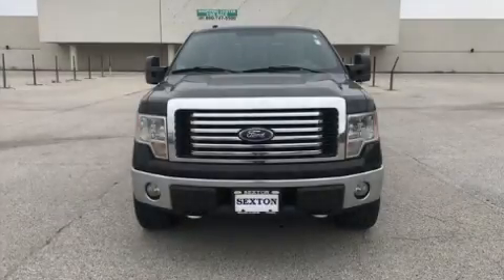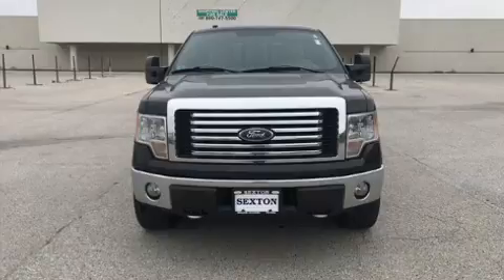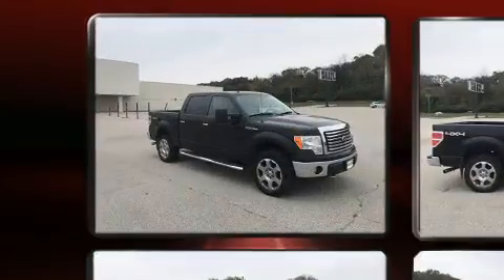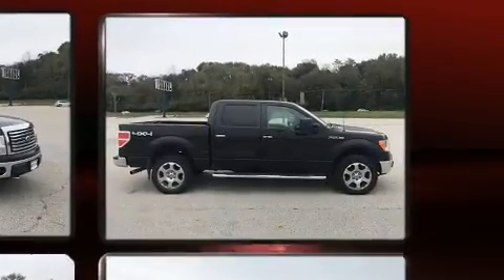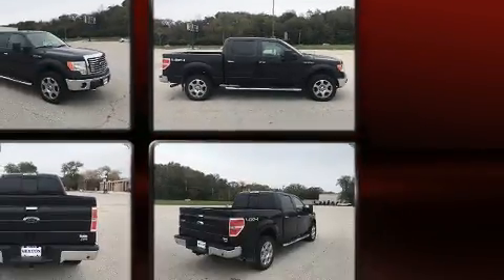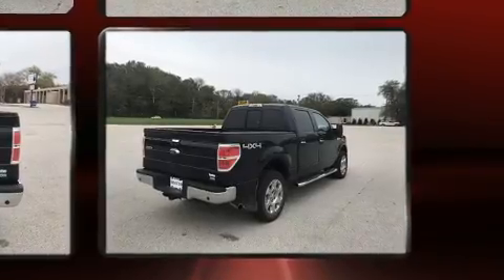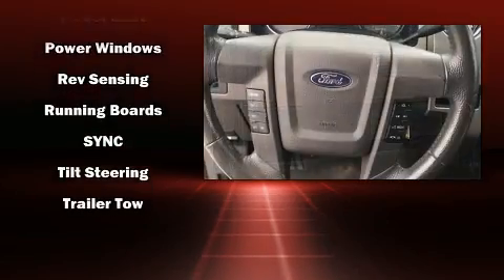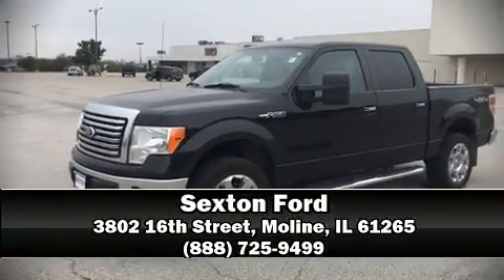2010 Ford F-150 XLT in Moline, IL 61265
Sexton Ford
3802 16th Street

Here's a great deal on a 2010 Ford F-150. A 5.4 liter V-8 engine pairs with a sophisticated 6 speed automatic transmission, and for added security, dynamic Stability Control supplements the drivetrain. Four wheel drive allows you to go places you've only imagined. Ford prioritized practicality, efficiency, and style by including: variably intermittent wipers, a rear step bumper, air conditioning, power windows, remote keyless entry, an overhead console, and more. Audio features include an AM/FM radio, and 4 speakers, providing excellent sound throughout the cabin. Ford ensures the safety and security of its passengers with equipment such as: head curtain airbags, front side impact airbags, traction control, a panic alarm, and 4 wheel disc brakes with ABS. We have a skilled and knowledgeable sales staff with many years of experience satisfying our customers needs. They'll work with you to find the right vehicle at a price you can afford. Stop in and take a test drive!